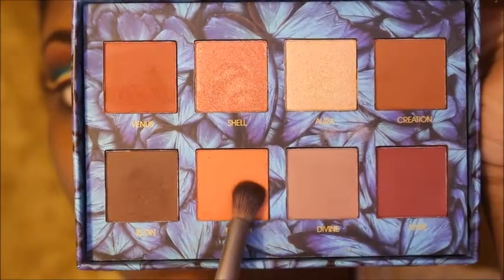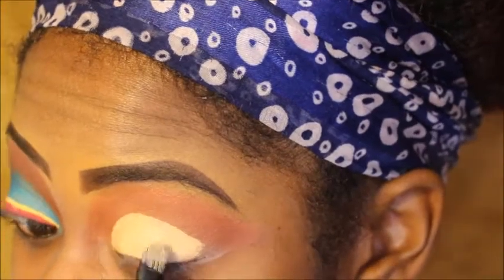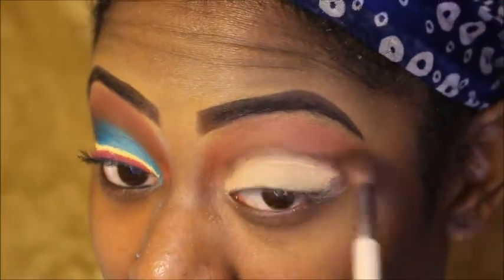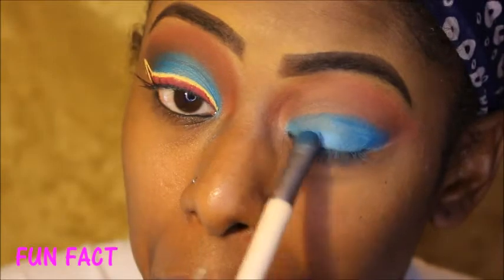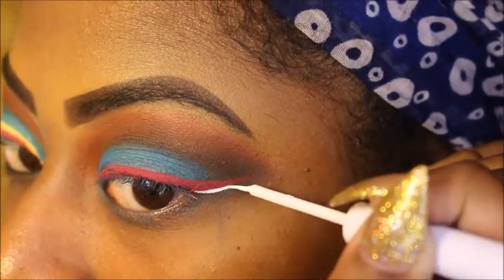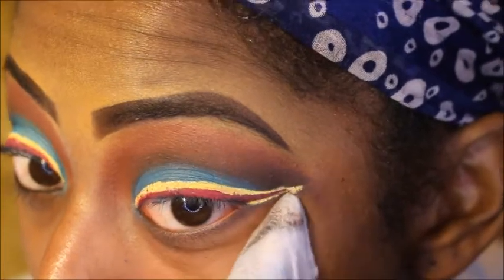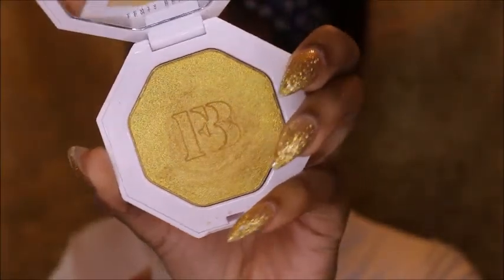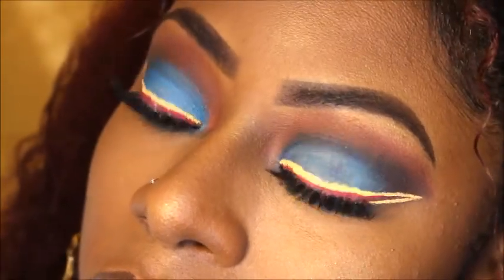FlagInspo |🇨🇩the Democratic Republic of the Congo 🇨🇩 | NYX Vivid Brights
I started this Flag Inspiration series of me recreating different flags around the world using makeup! Today’s look is the Democratic Republic of the Congo🇨🇩

* I chose to leave the star out because I didn't want to accidentally mess up the look (again)*

♡ A b o u t    M e:

Zaria Shakira aka Zee
FAQ | 6 years natural [2012]
From | Charlotte, NC -- gang gang
Age | 21
Height | 5'6"

Oaklan 'Fire 8 Color' Matte Eyeshadow Palette (Hush app)
L.A. Girl Pro Conceal 'Yellow Corrector'
Airspun Loose Face Powder
Coastal Scents 'Empress Teal'
Bh Cosmetics 'Take Me Back to Brazil' Palette
NYX Cosmetics Vivid Bright Liner 'Fire' & 'Halo'
NYX Cosmetics White Li

Tempo x Chris Brown

Woo x Rihanna

pls don't copyright me :)

📺 How to: Glossy Lid w/ Red Lip + Eyebrow Tutorial